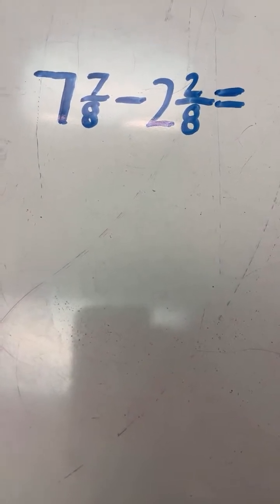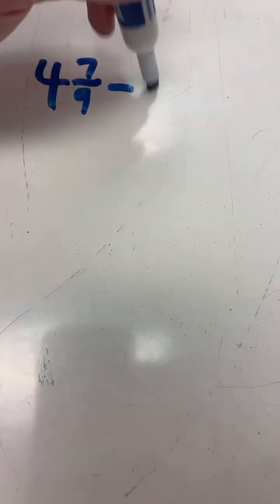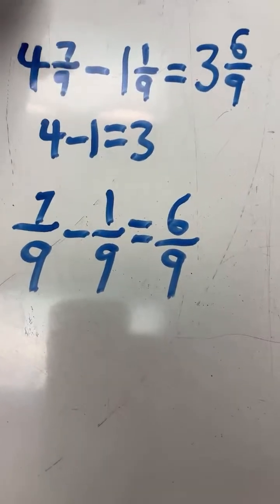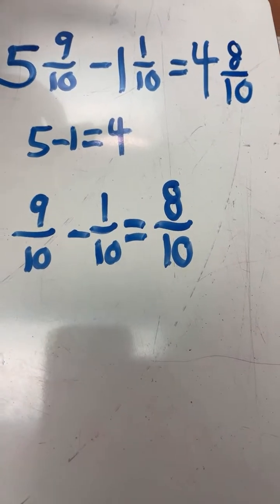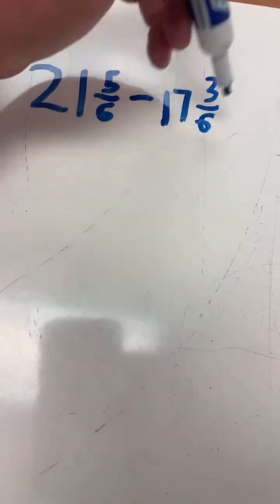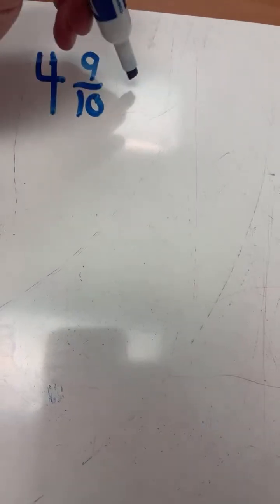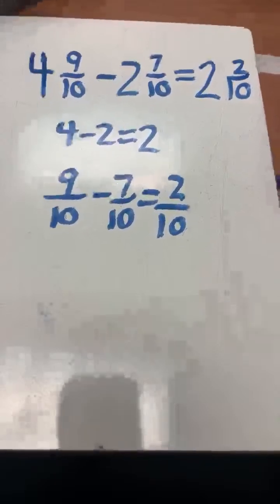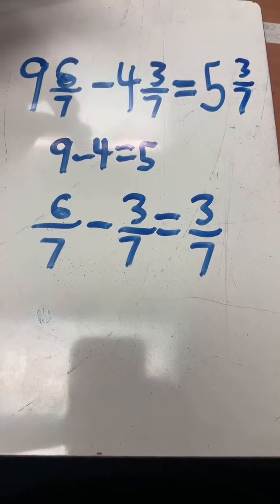Subtracting Mixed Numbers Livestream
Mr. Camilleri reviews the steps for Subtracting Mixed Numbers!